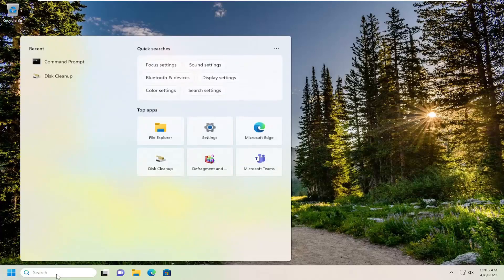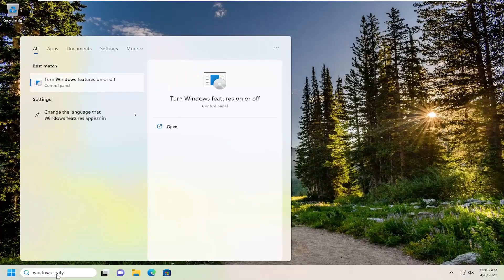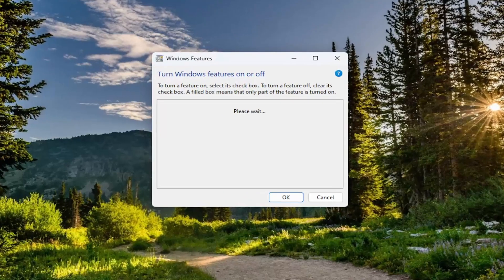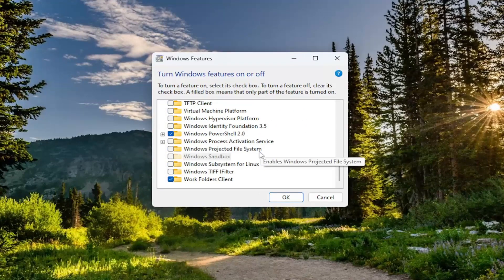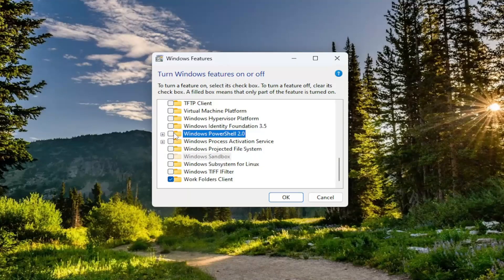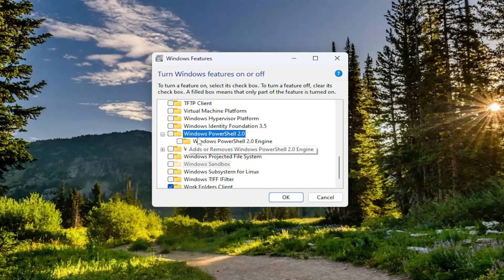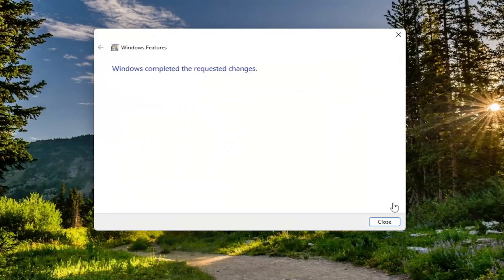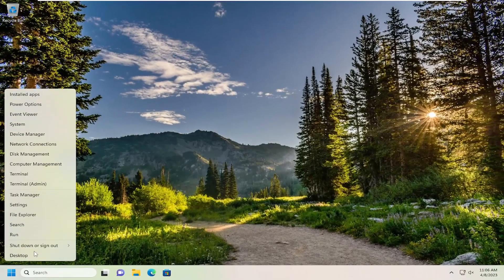How To Uninstall Windows PowerShell From Windows 11/10 [Solution]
In Windows 10, there are two command-line tools that let you use a set of command lines to do some tasks efficiently. That is: Command Prompt and PowerShell. You could think of PowerShell as an advanced tool of the old Command Prompt utility. However, for some users, they may think PowerShell is useless and want to uninstall it.

PowerShell is a cross-platform task automation and configuration management which works from Command-Line. It offers all the features a Command Prompt has to offer.

While it is useful for power users, common users, especially those using the Home version, might find it unnecessary. So if you are one of those users, and want to uninstall PowerShell from Windows 11/10, then follow this tutorial.